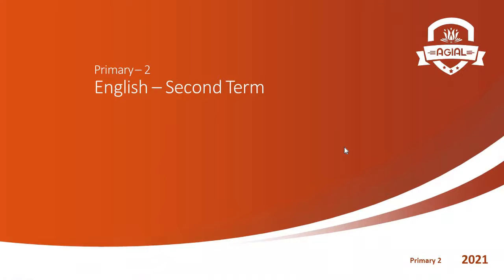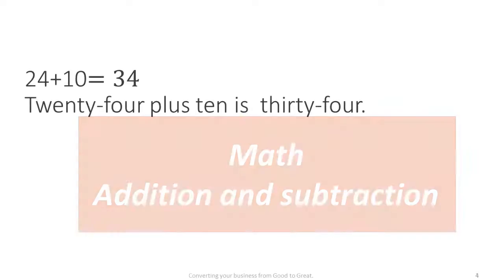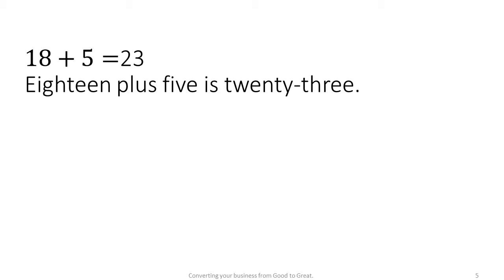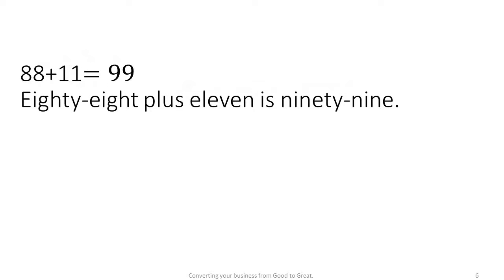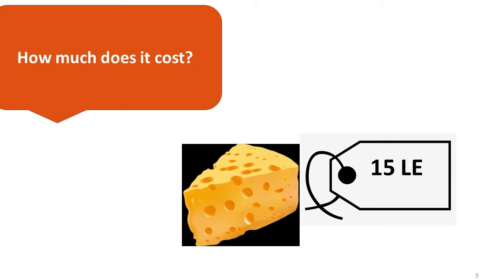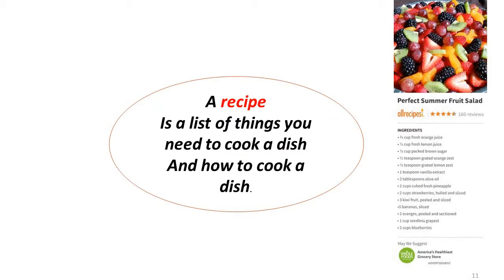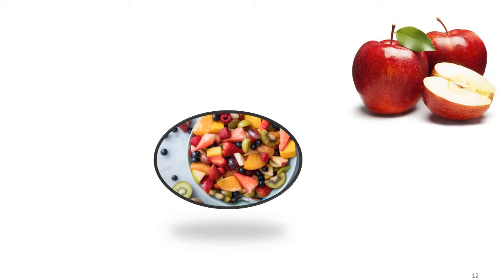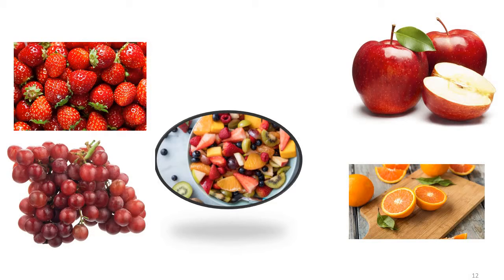Primary 2 - English - Connect Plus - Unit 10 - Pages ( 71 to 74 )